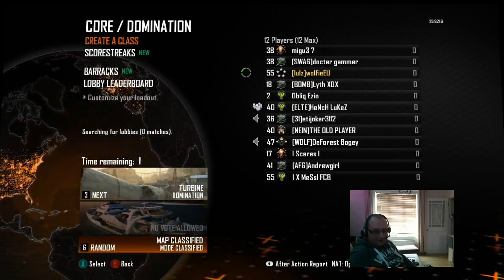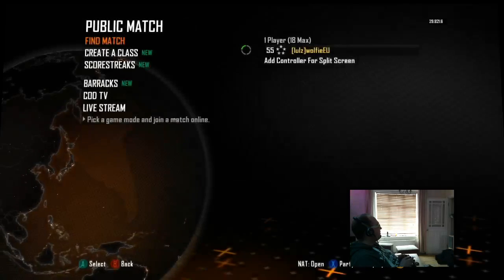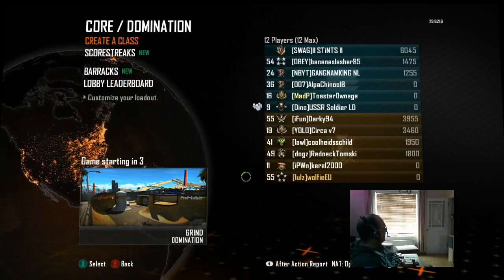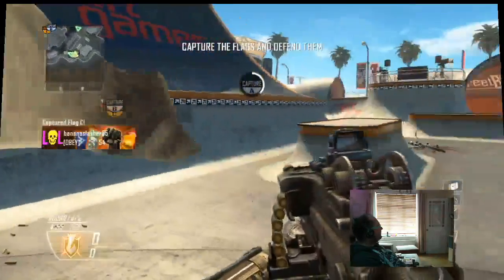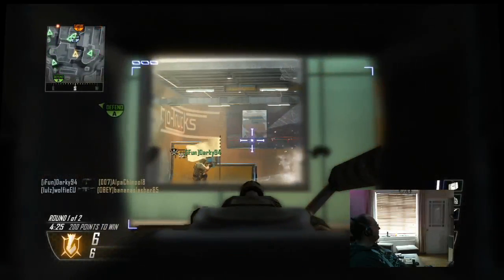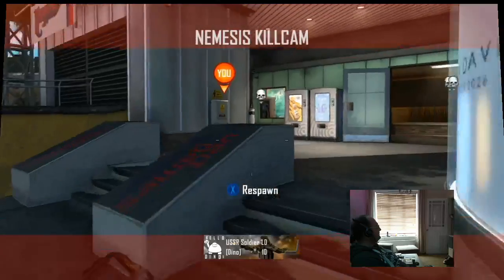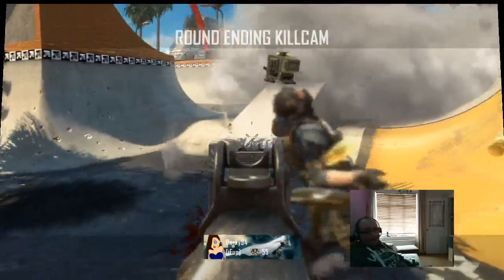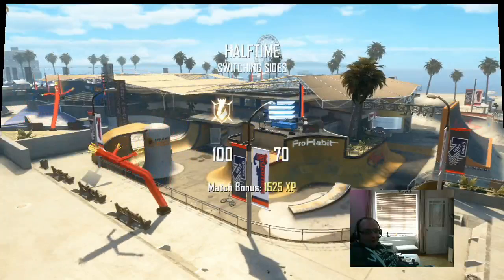Roxio GameCap HD Pro - via XSplit Broadcaster (Personal license)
Video overlays, different scenes, audio and webcam - XSplit has it all. Video in works fine with no sync problems from Roxio